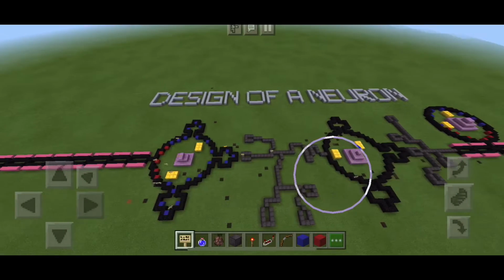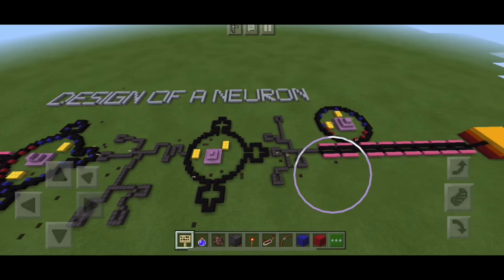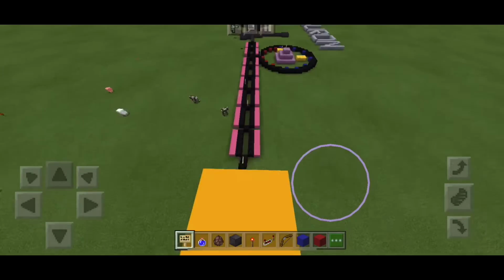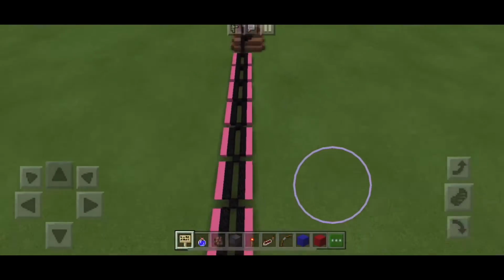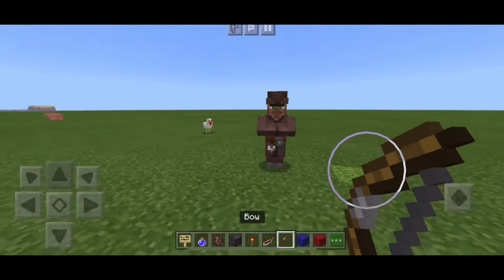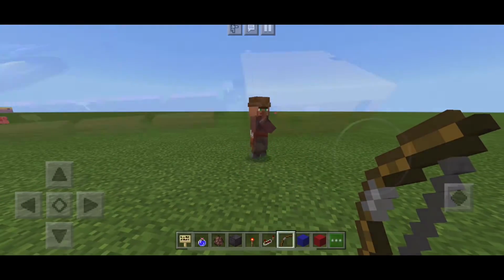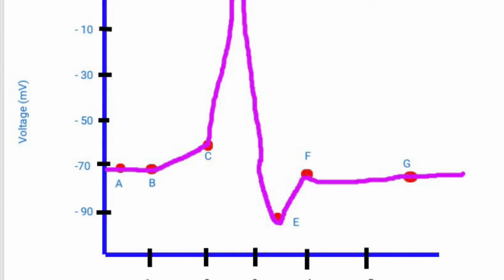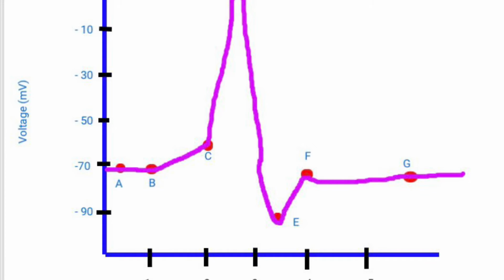2.2.1 HBS video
Hi matson if you’re reading this
I also recorded this at one in the morning so that’s why I’m mixing my words up a little, but at least I tried at this project
Okay bye